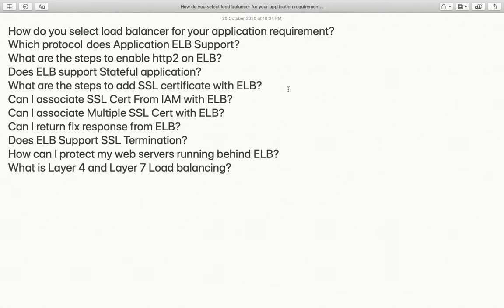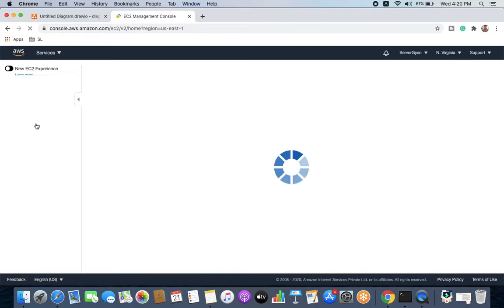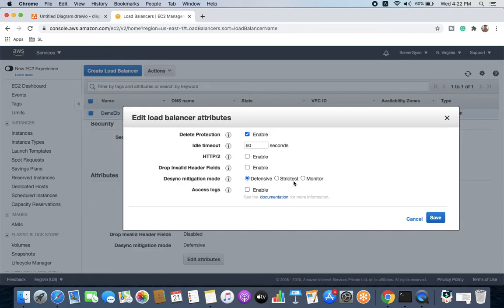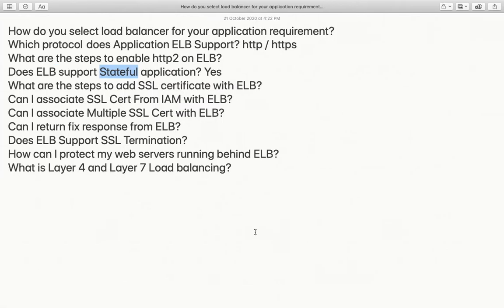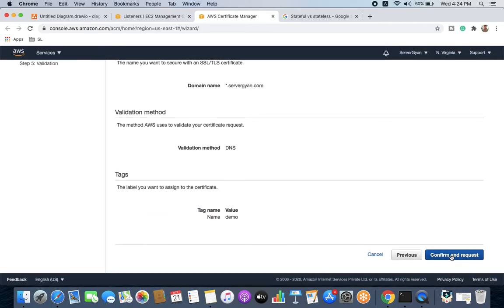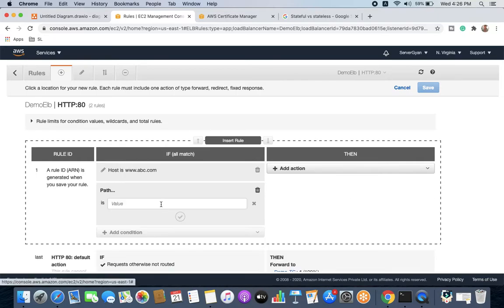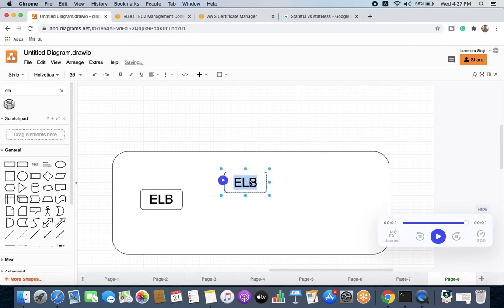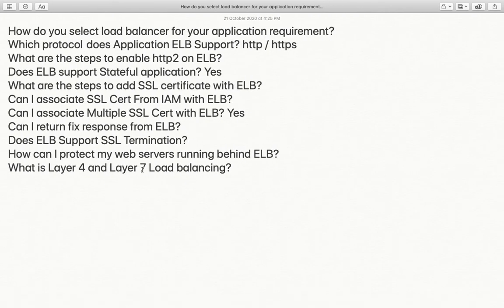11 Elastic Load Balancer Interview Questions and Answers with Example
In this video, I am going to explain interview questions and answers related to AWS ELB.

How do you select load balancer for your application requirement?
Which protocol does Application ELB Support? http / https
What are the steps to enable http2 on ELB?
Does ELB support Stateful application? Yes
What are the steps to add SSL certificate with ELB?
Can I associate SSL Cert From IAM with ELB?
Can I associate Multiple SSL Cert with ELB? Yes
Can I return fix response from ELB?
Does ELB Support SSL Termination?
How can I protect my web servers running behind ELB?
What is Layer 4 and Layer 7 Load balancing?